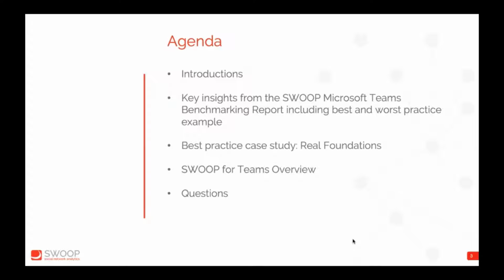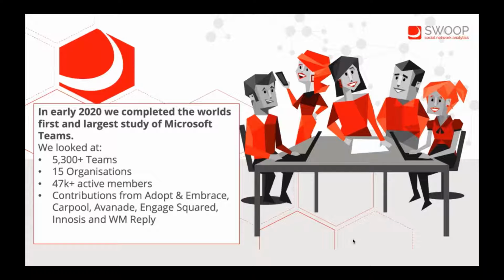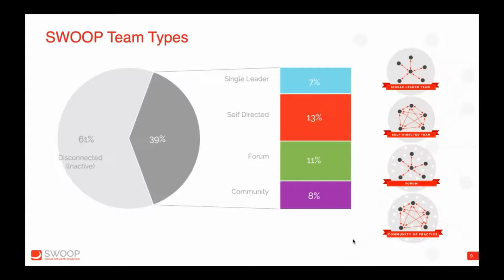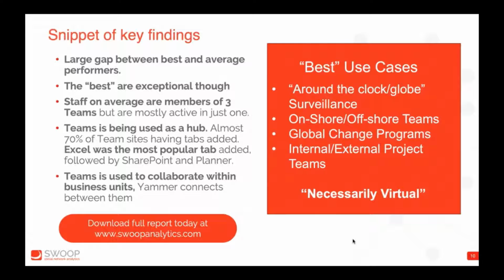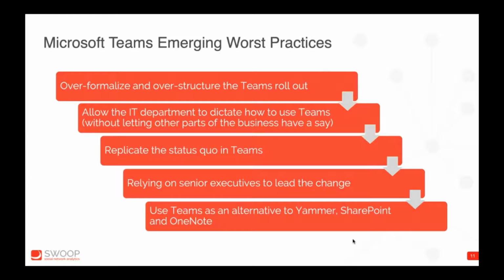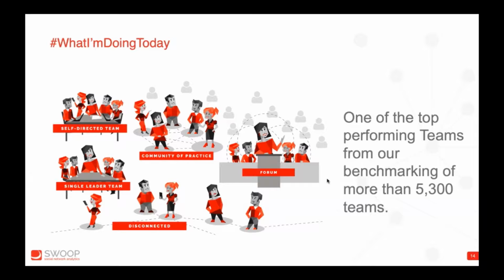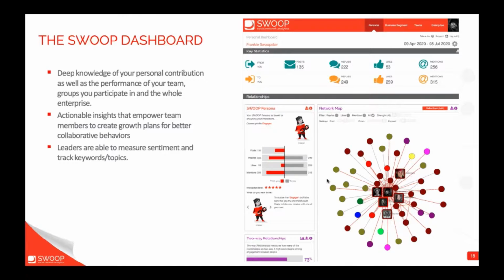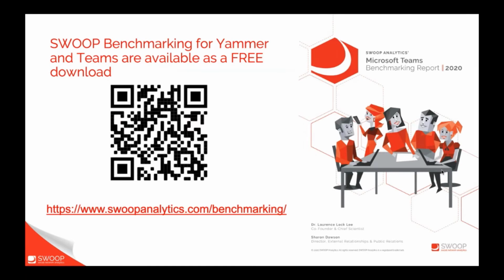What we learnt benchmarking 5300 Microsoft Teams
SWOOP Analytics has conducted the world's first benchmarking of Microsoft Teams, analysing more than 5,300 teams from 15 organisations worldwide and more than a million Teams interactions to get a broad overview of how Teams operates. We'll share with you worst practices in Teams, how to avoid them and what you can do better, show you what a high performing team looks like and share real-life best practices from customers.